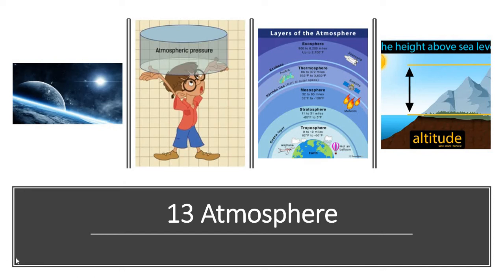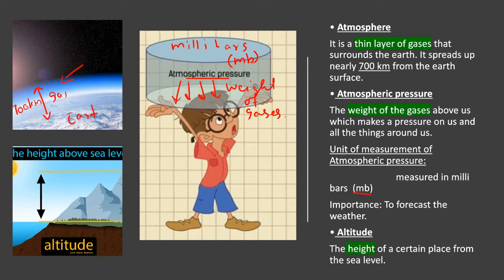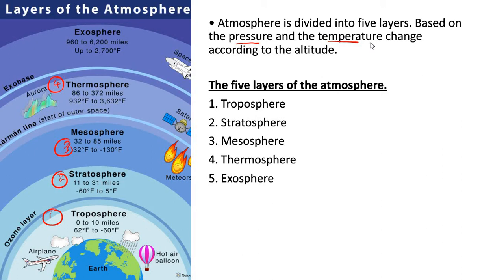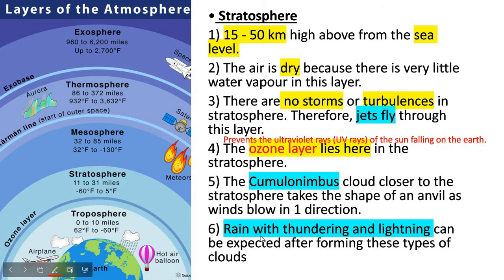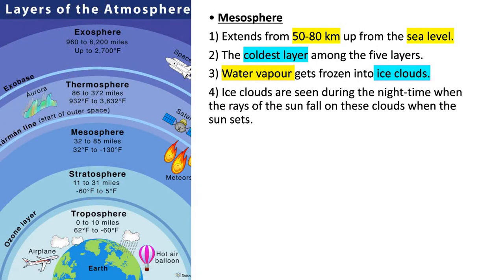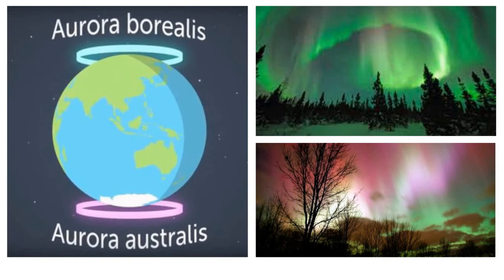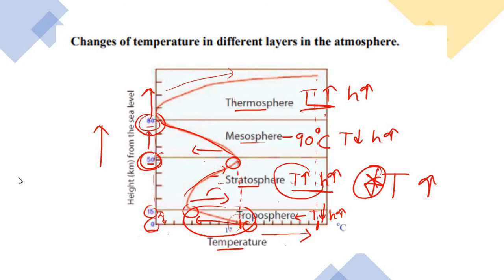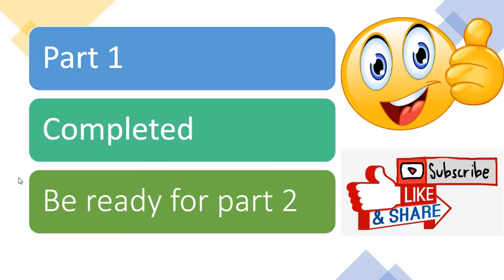Grade 7- Science-13 Atmosphere (part 1) - English medium- SE Master kids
✨Hey everyone🤗
In this video I have explained the first sub topic of lesson 13 atmosphere in you all's grade 7 English medium Science text book. The first sub topic is 13.1 Layers of atmosphere and here we are learning about;
1) Meaning of atmosphere, atmospheric pressure, altitude
2) The layers of the atmosphere / the  5 layers of the atmosphere
3) The troposphere
4) The stratosphere
5) Cumulonimbus cloud  and its shape (anvil shape) and reason for its shape
6) The ozone layer and its importance
7) The mesosphere
8) The thermosphere
9) Auroras - Aurora borealis and Aurora australis
10) The exosphere
11) Changes in temperature in different layers in the atmosphere
12) How to read a height against temperature graph

✨Hope you all enjoyed this video and understood the lesson.
👉Get ready for part 2👈